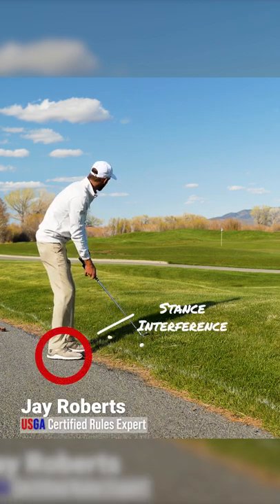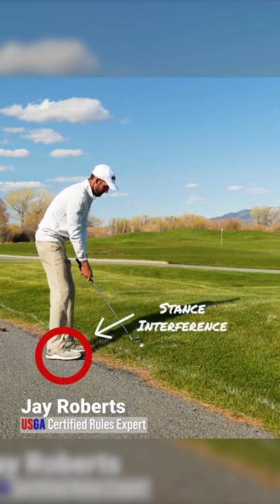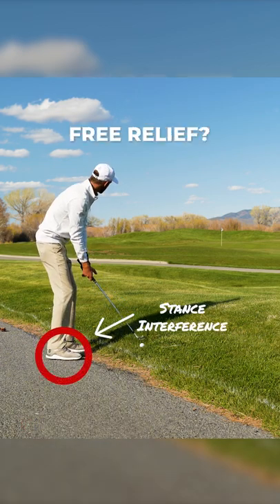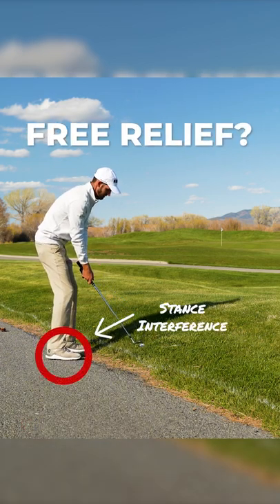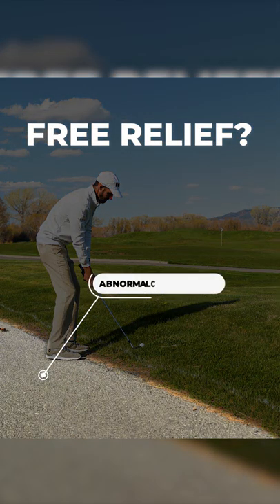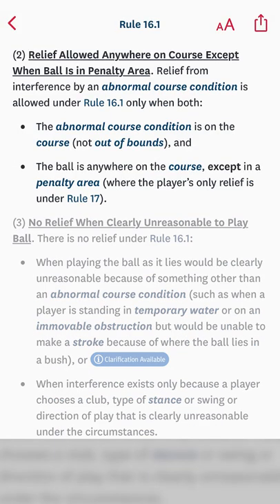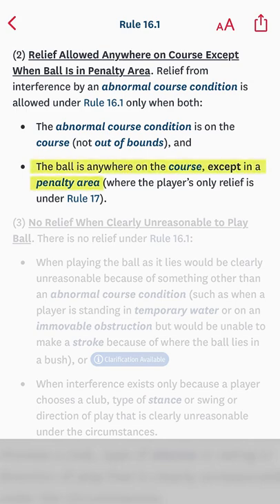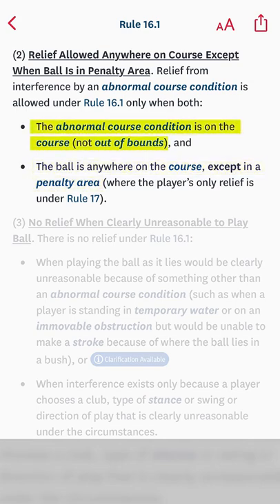Golf Rules | Free Relief for Immovable Obstruction (road)?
This player has a road (abnormal course condition {immovable obstruction}) that interferes with their stance. Do they get free relief?